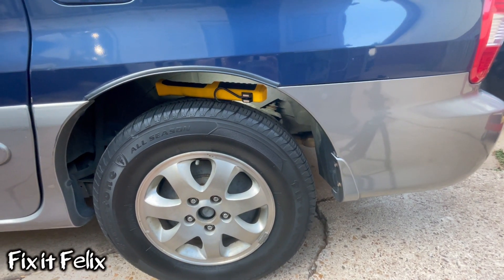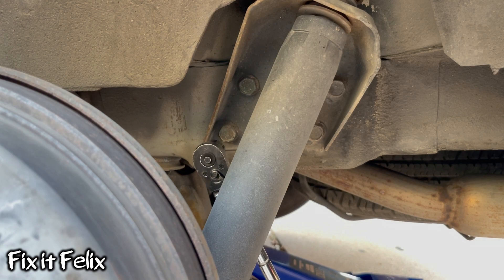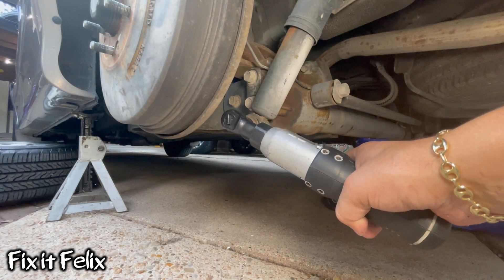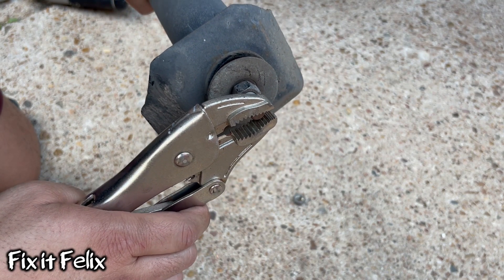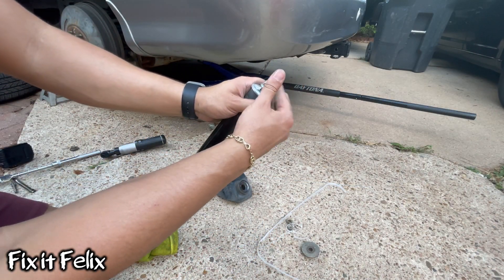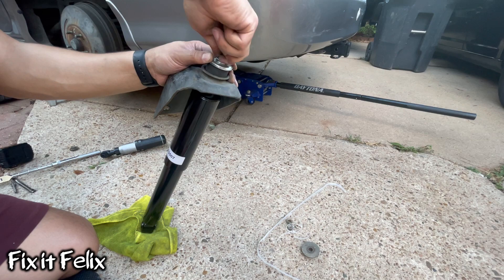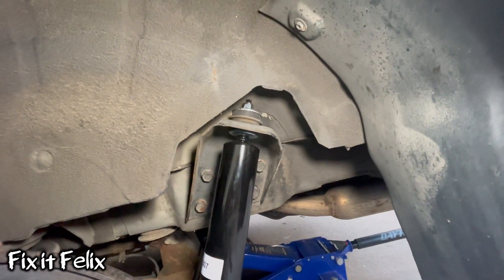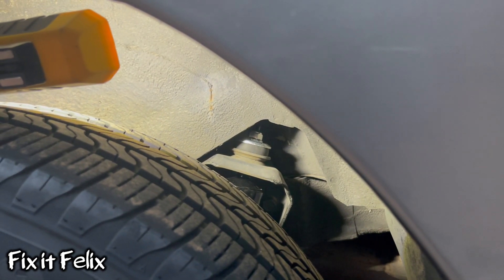Kia Sedona rear strut replacement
Please be very careful when working on your car so that you don’t hurt yourself